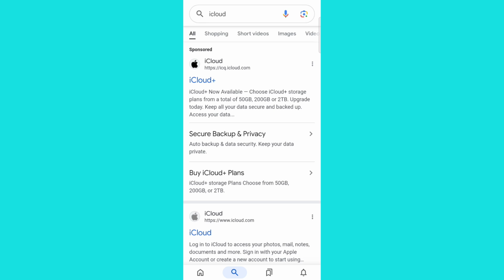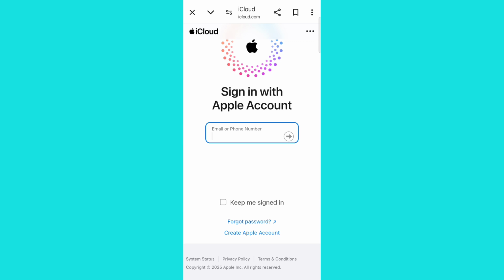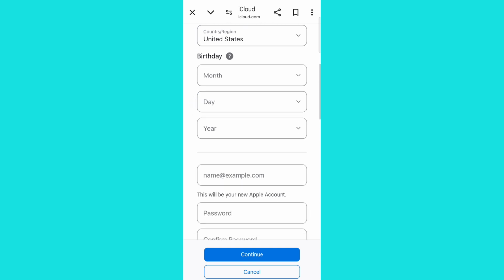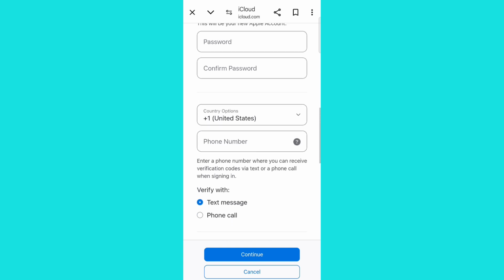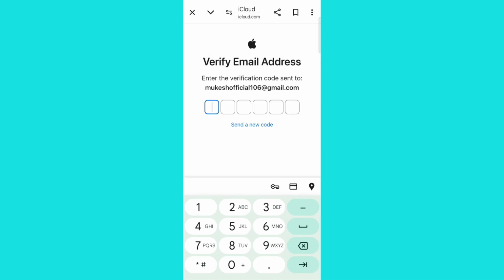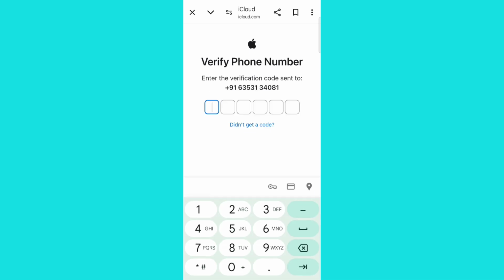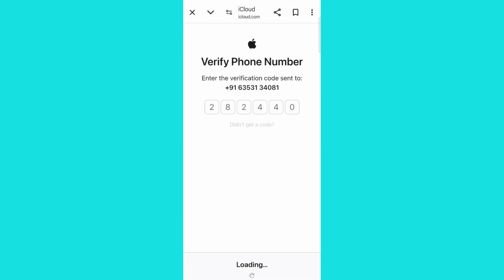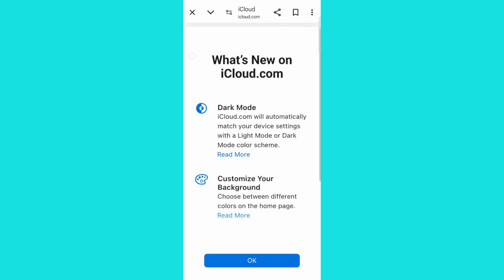How to Sign-up & Use Apple id Full Guide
SEO Description:
Learn how to sign up for an Apple ID and use it to access Apple's services, including iCloud, the App Store, and more. Follow this full guide for step-by-step instructions.